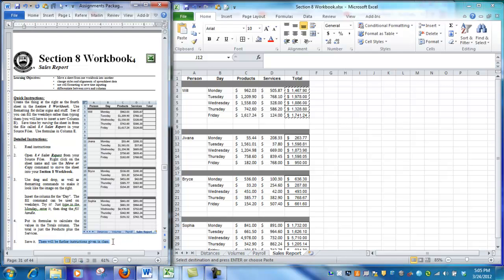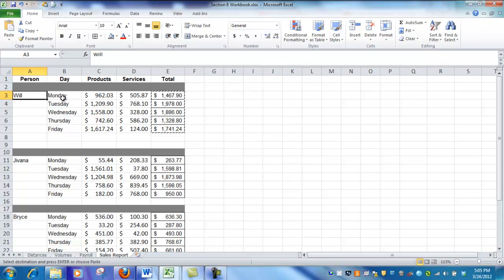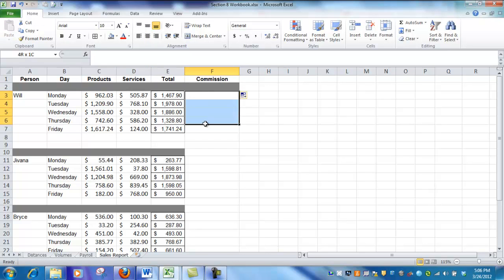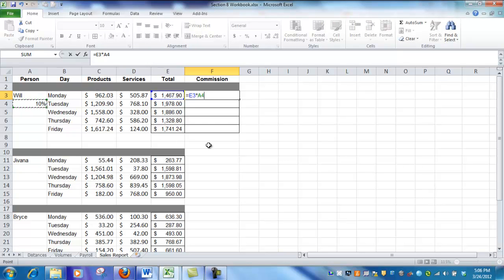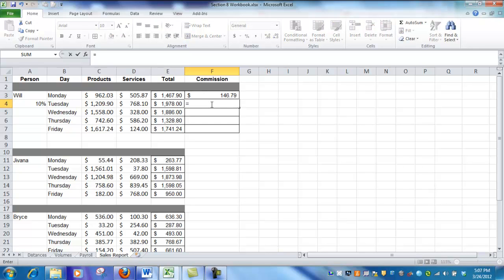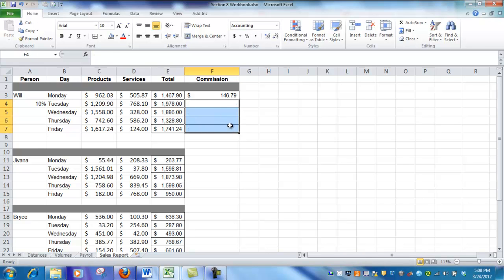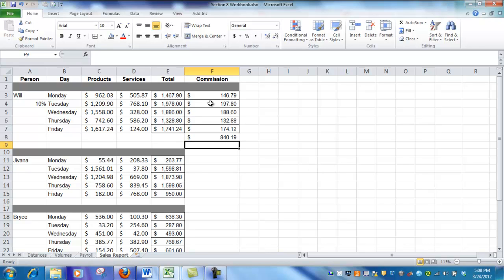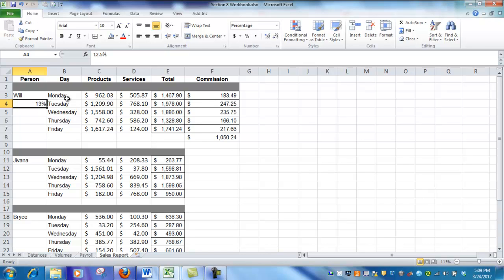8-4 Sales Report Part 2 of 3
Video instructions for Sales Report assignment of Section 8 Workbook - additional instructions from those in book.